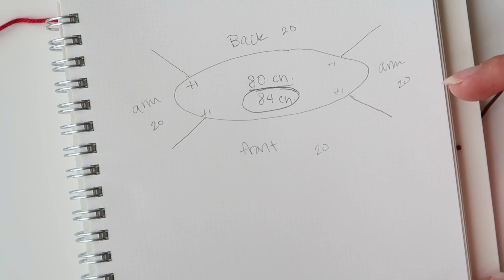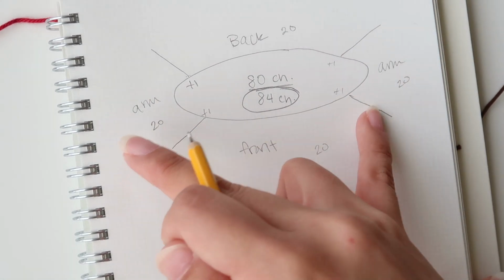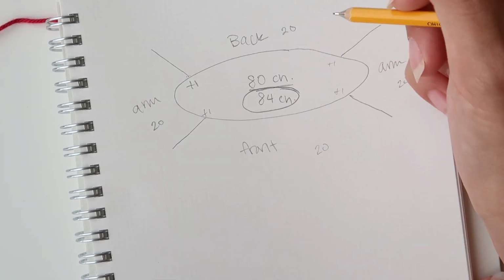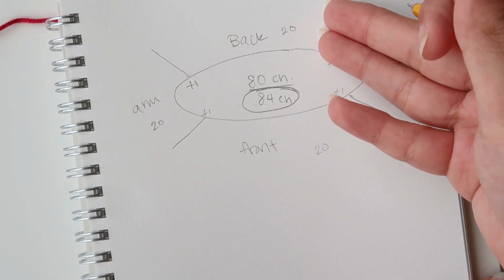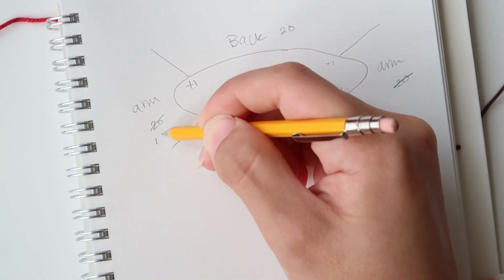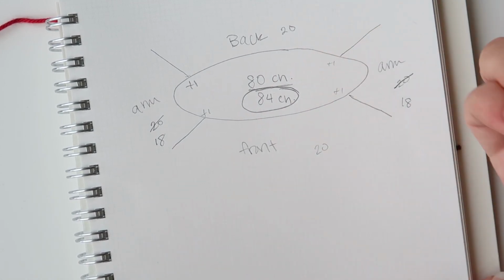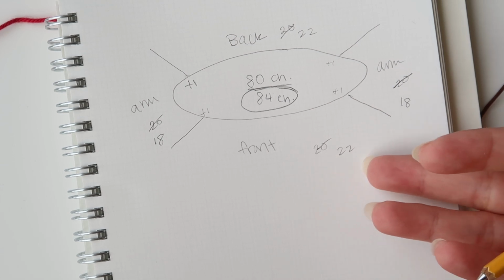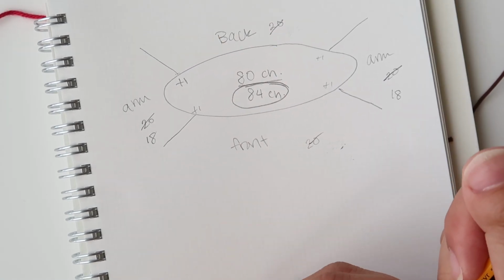how to crochet alpha pattern/ pixel grid raglan tee | chappell roan hot to go tee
timestamps:
0:00 intro
1:15 Raglan neckline
20:43 explaining color changing methods for a pixel grid/ alpha pattern
26:02 using bobbins / carrying colors/ floating
40:00 waist ribbing
45:28 sleeves
50:01 collar
51:18 outro